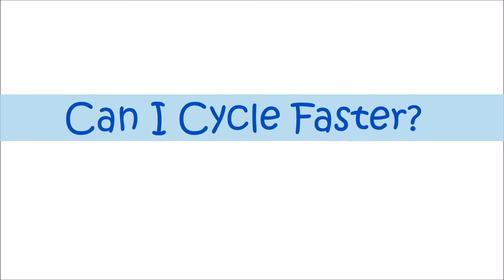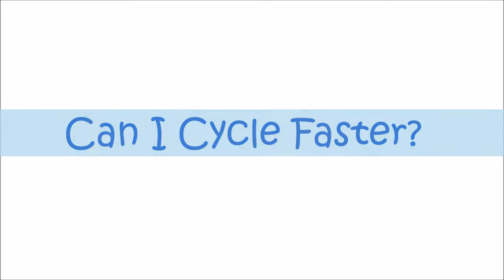HOW TO CYCLE AN AQUARIUM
how to cycle an aquarium and some common myths about cycling.